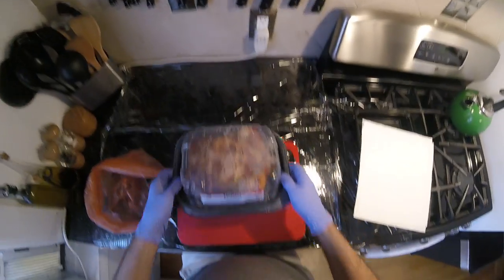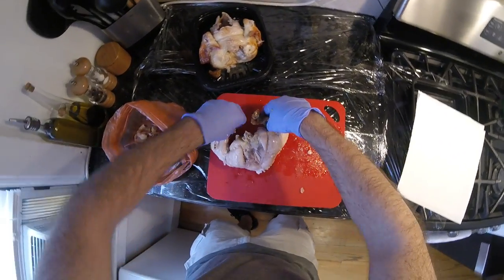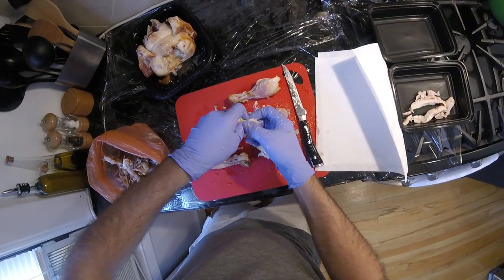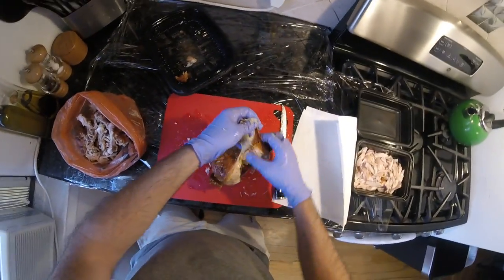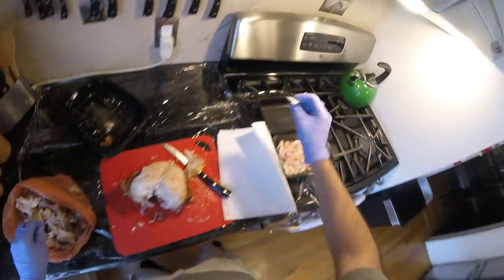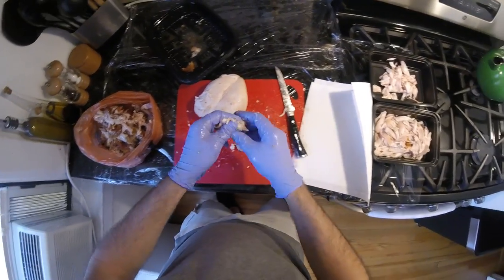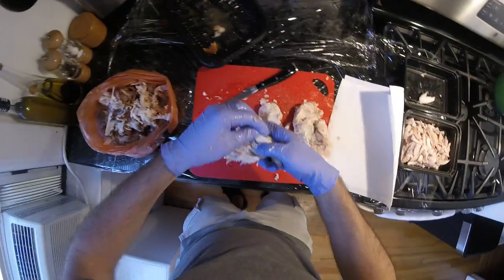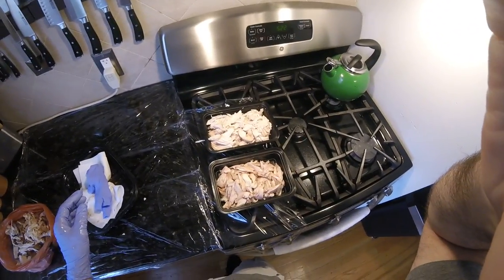J Cooks - Rotisserie Chicken Disassemblement (June 2017)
If you feel like you need to work out your aggression on a chicken carcass!

- Early access to new videos, Exclusive Access to a Telegram Based Food Chat with the Chefs and Other patrons. Even a chance to get M's Cookies in your mouth!!